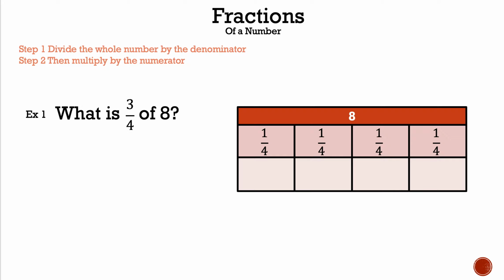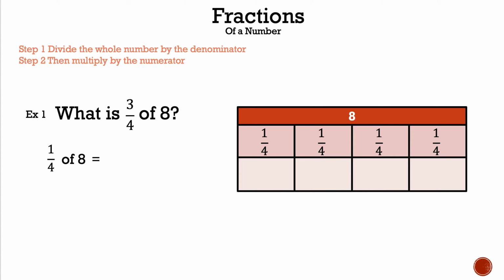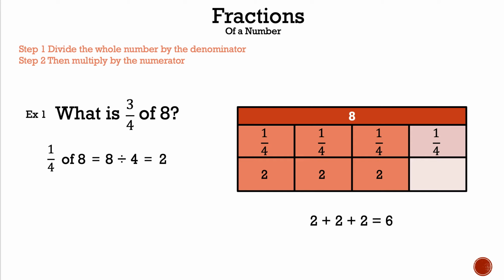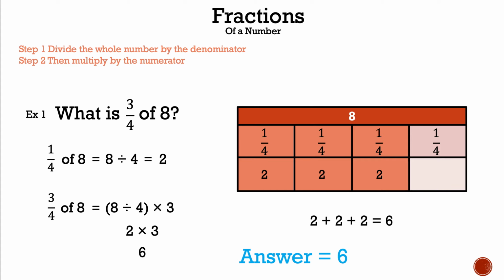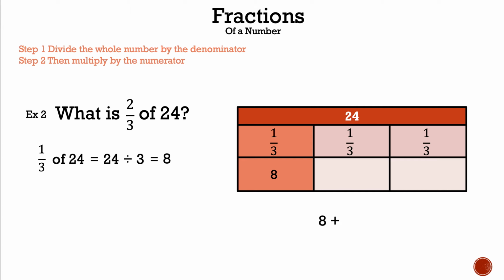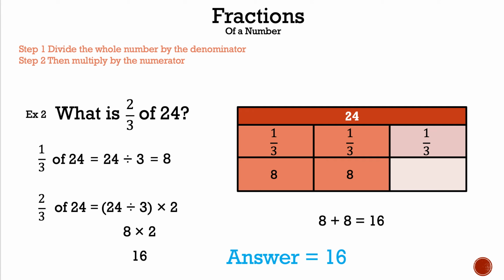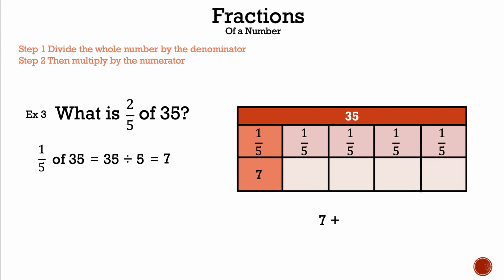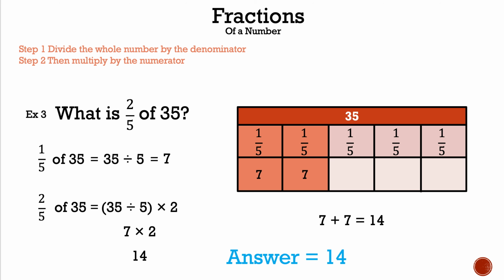Fractions of a Number - Numerator More Than 1 - Math is the Way Corner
If you need a refresher on how to find fractions of a number where the numerator is more than one then this video is for you.

Start - 0:00
Example 1 - 0:37
Example 2 - 2:54
Example 3 - 4:32
Your Turn - 5:49